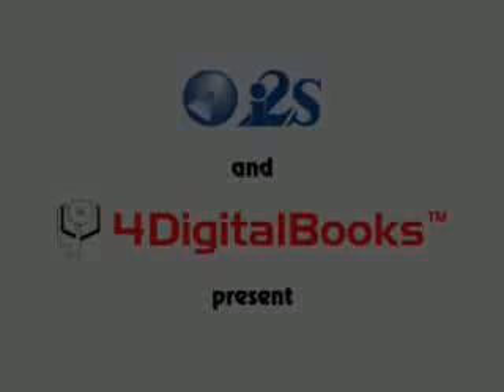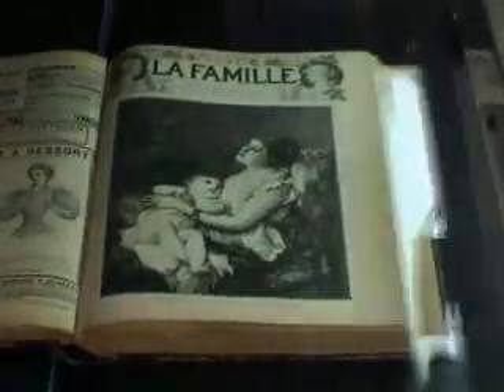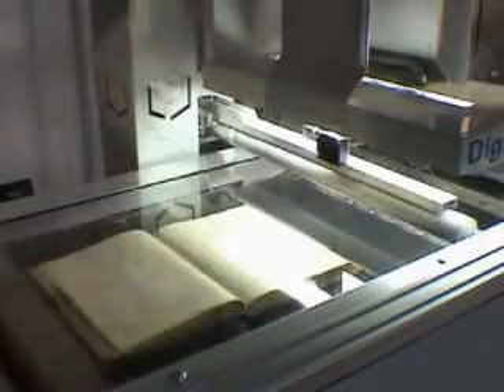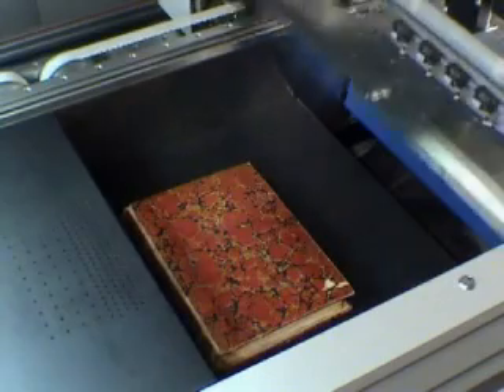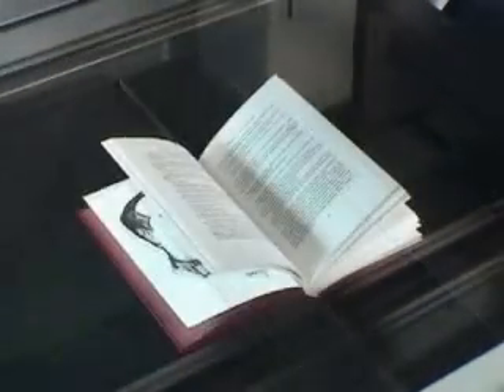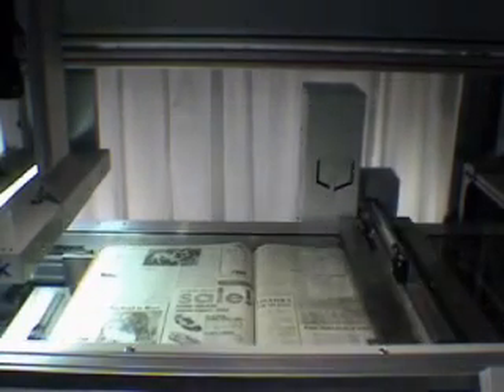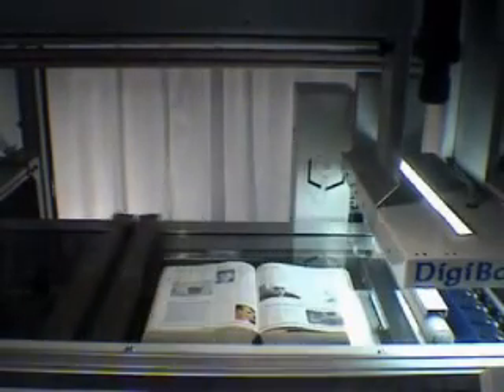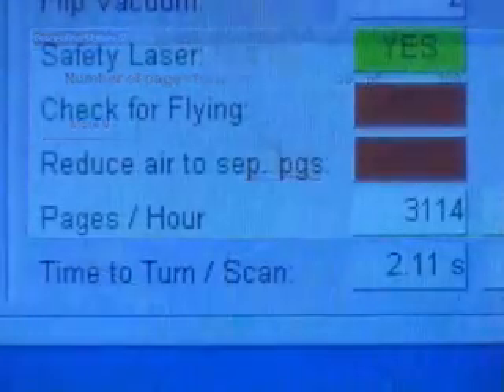4DigitalBooks - DL3003 : the ultimate robotic book scanner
Robotic Book Scanner.
This is the detailed description and explication of how the 4DigitalBooks automatic book scanner DL3003 works.